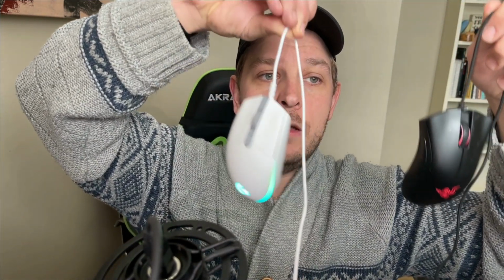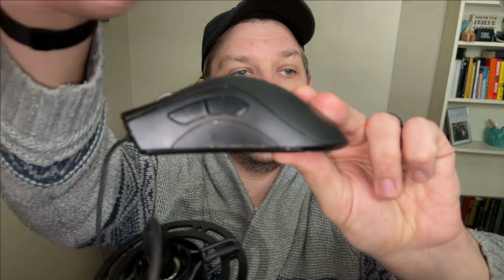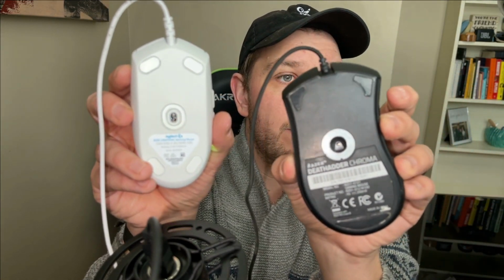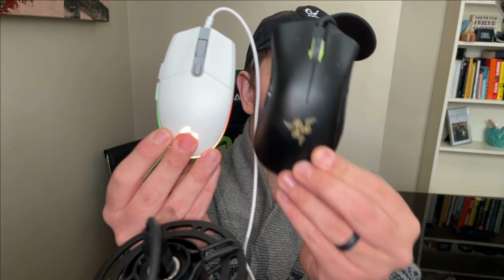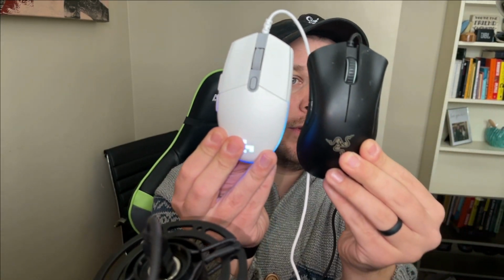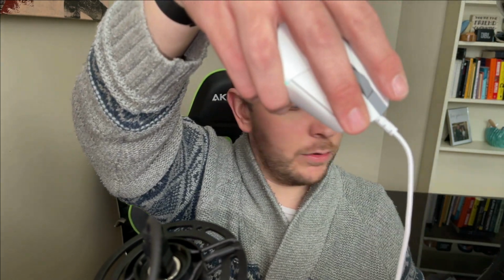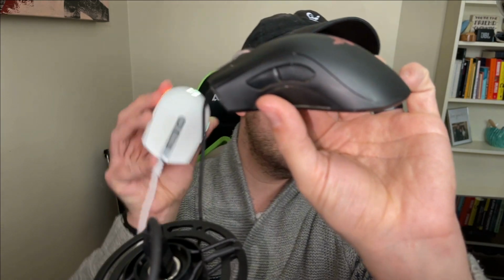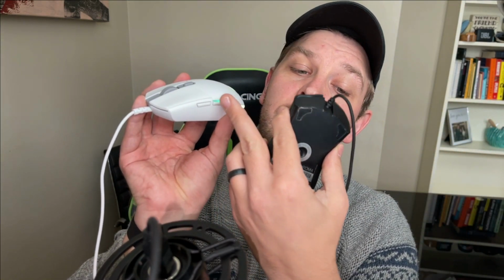Razer Vs Logitech G Series Gaming Mouse Side By Side Review | G203 x Deathadder Chroma | OG Reviews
00:00-01:19 - Intro
01:20-01:48 - The Mice
01:49-02:08 - Razer Overview
02:09-02:39 - Side Mouse Thumb Button Comparison
02:40-02:54 - Size Comparison
02:55-03:25 - Button/Scroll Thoughts
03:26-04:08 - RGB Comparison
04:22-04:33 - Side by Side
04:34-05:17 - In hand view
05:18-05:47 - Weight/Feel
05:52-06:49 - Summary (Pros/Cons)
06:50-08:20 - Conclusion & Thank YOU!

In a previous video I took a look at my new Logitech G203 Gaming mouse and had unfortunately misplaced my previous mouse a Razer Deathadder Chroma.

Well! The old mouse has been located and if you've done any research between the Logitech G series gaming mice and the Razer option, you would have found one specific common note. The Razer is in general MUCH larger than the G series mice pretty much across the board.

The goal of this video was to let you guys see both mice genuinely side by side, in hand, how they stack up literally side by side, RGB settings wise and how they move overall compared to one another to hopefully assist you in making that all important decision.

As most of you know I am a bigger guy and I find the Razer series larger for sure but it isn't unruly thankfully. However, if you find that you struggle with larger mice, the Razer will definitely not be for you.

On the flip side looking at the Logitech G203 the side (generally mouse 4 and mouse 5) buttons are NOTABLY smaller - almost detrimentally small causing a constant over or under correction on my part to hit skills or abilities that are bound to those buttons which I found makes for a bit of a frustrating experience.

The Razer was previously purchased by my wife for me of course and the G203 was purchased on sale through Amazon myself for comparison sake. Neither product was given to me in exchange for any review or positive statements these are just my opinions on the product.

Thanks so much for dropping by. If you enjoyed the video or want to see more like it feel free to like, comment and subscribe to the channel as well as follow me on Social Media or over at our website for the latest updates!